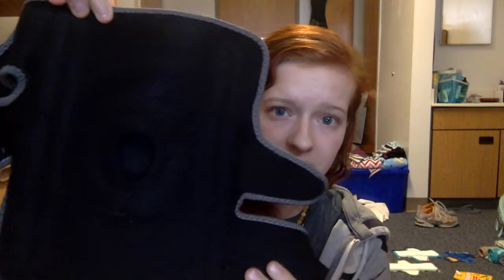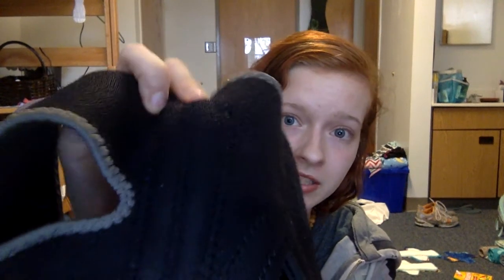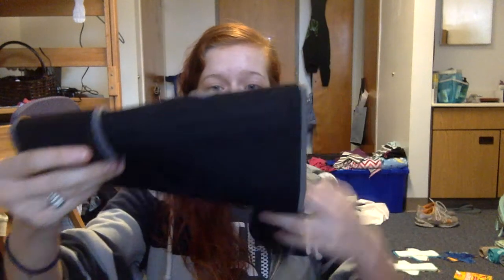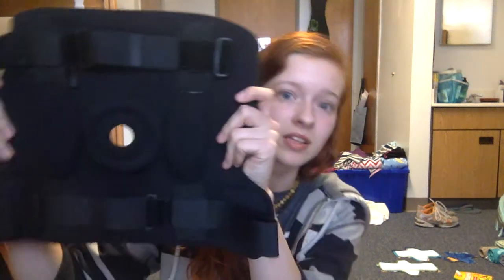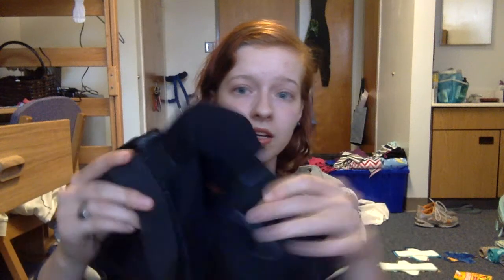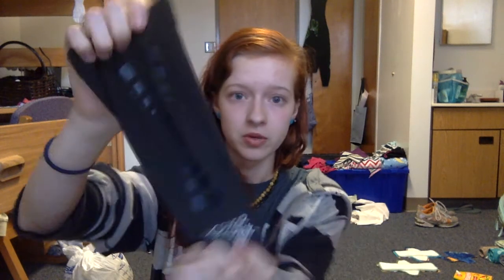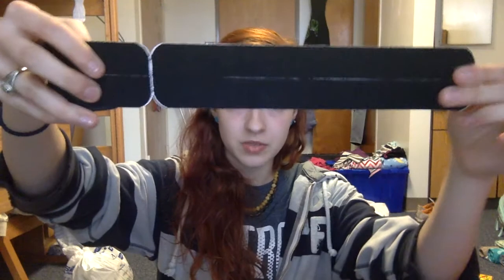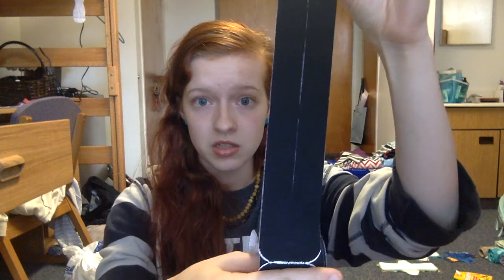Braces and Tape I Brought to School